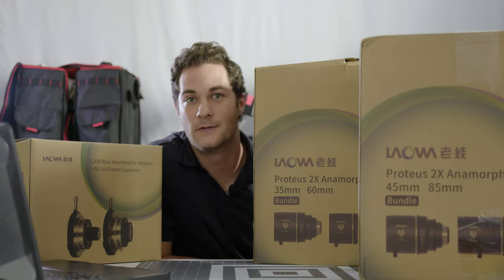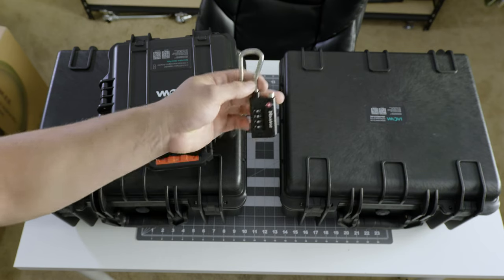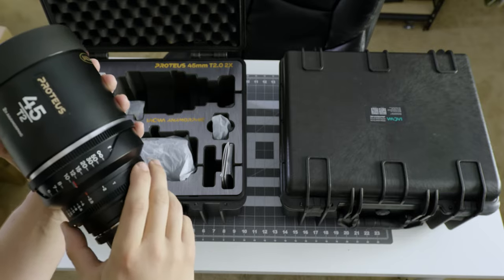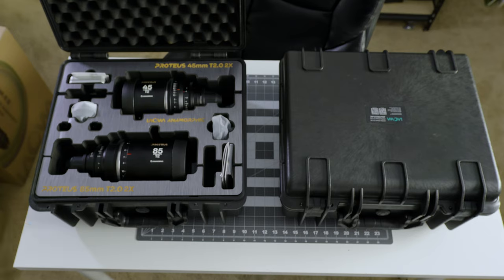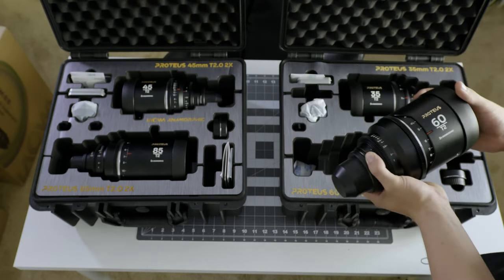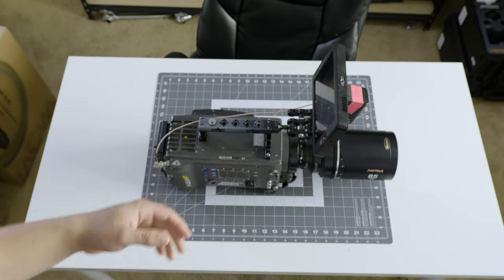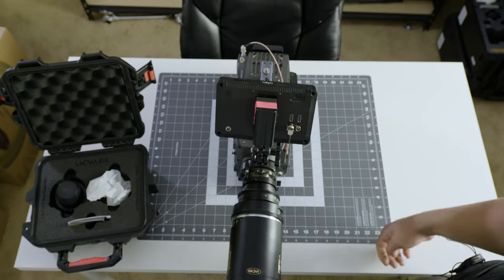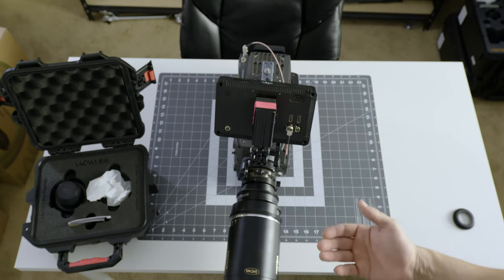Unboxing Hollywood's Newest Cine Lenes | LAOWA PROTUES FULL SET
More videos to come soon.  Let me know if there's anything you would like to see in future tests.

RaaenFilms.com